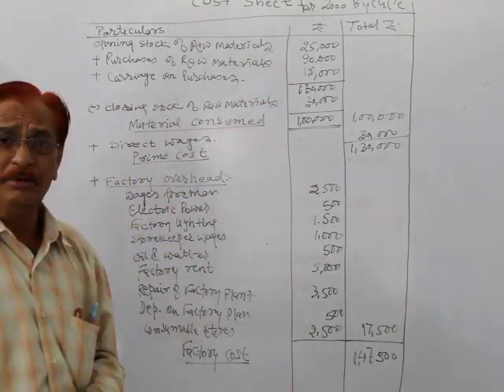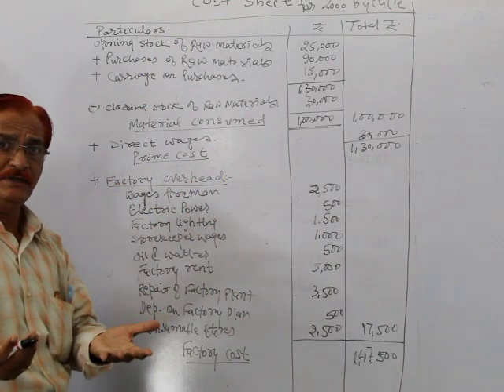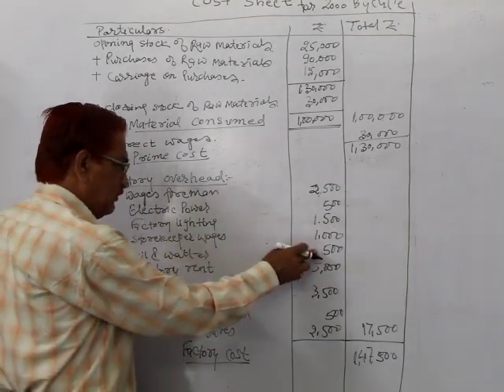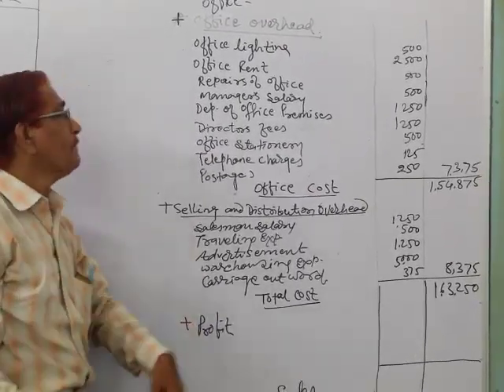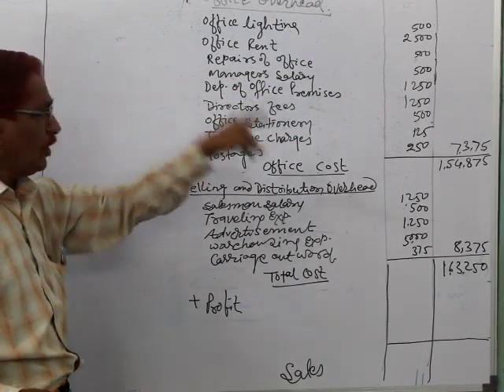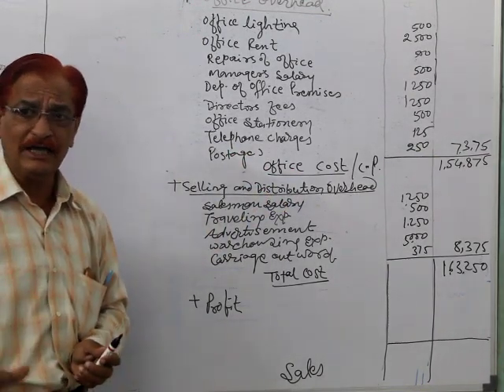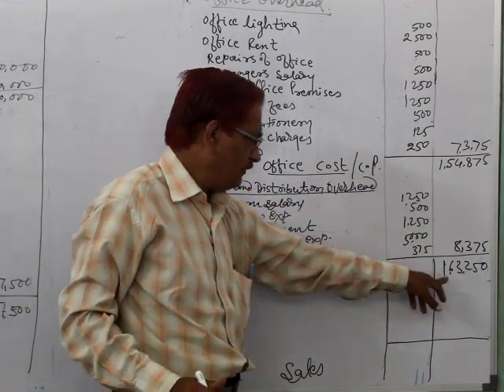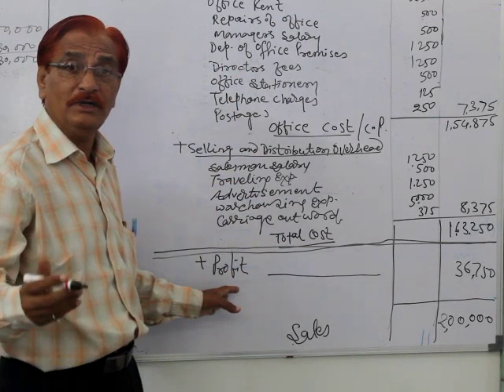B.Com Sem-C A/c: Lecture 4